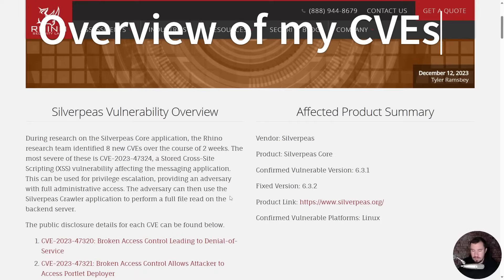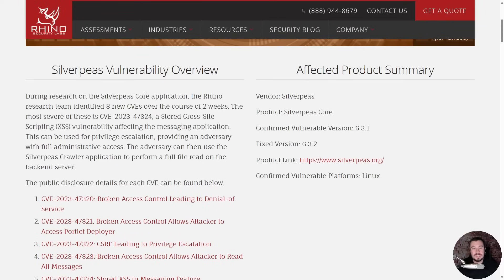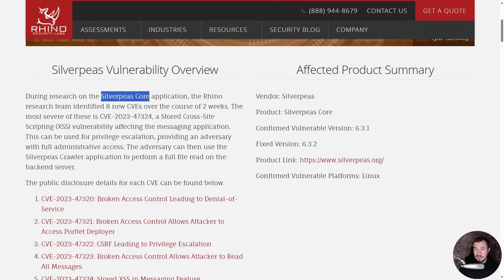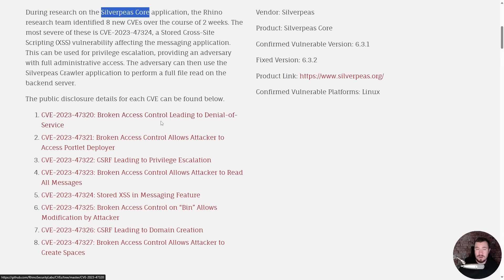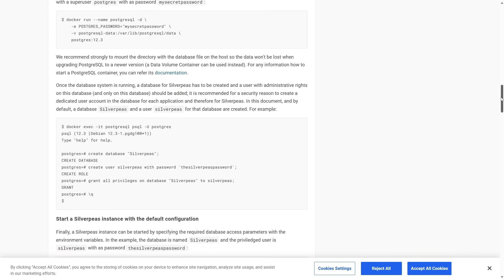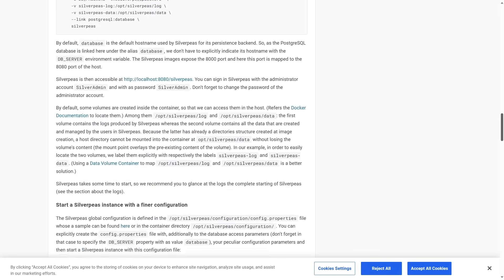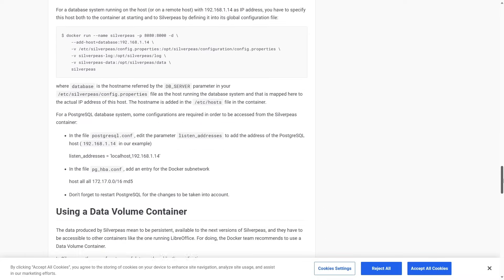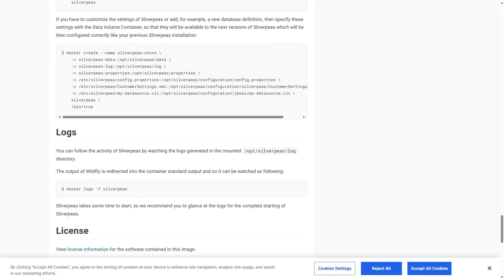I Found 8 CVEs in 2 Weeks (And You Can Too!)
--- In this video, I cover the following without trying to sell you an overpriced coaching session or predatory boot camp. You're welcome :D

1. What is a CVE? (0:39)
2. Overview of the 8 CVEs I found. (2:20)
3. How to identify targets. (5:40)
4. How to properly report the vulnerability. (8:28)
5. Resources I recommend for learning. (13:55)